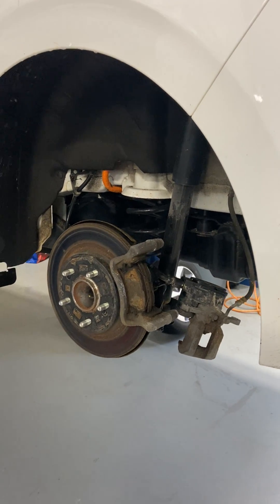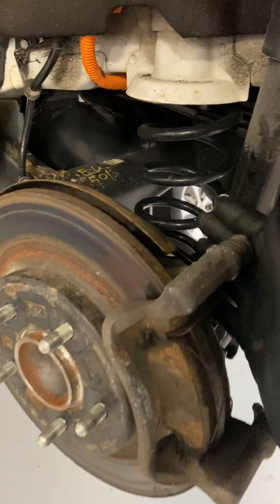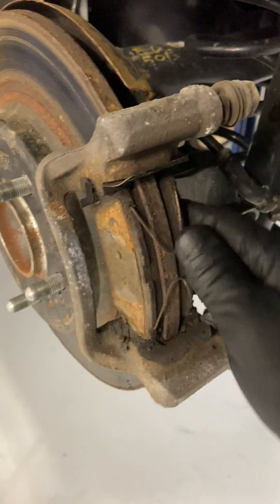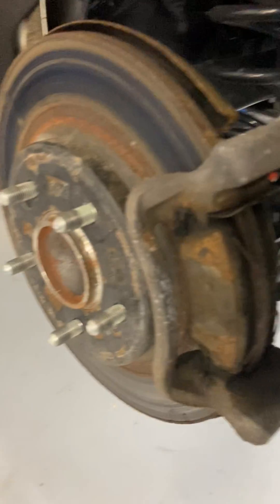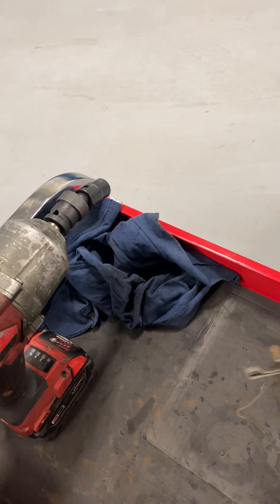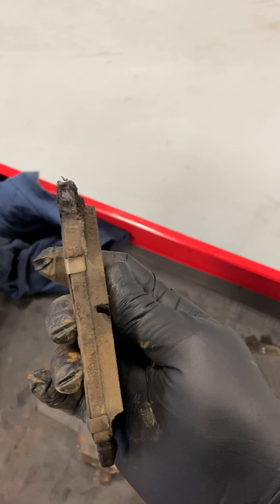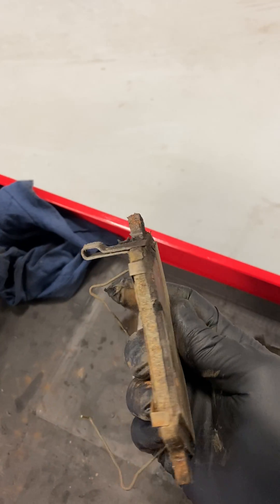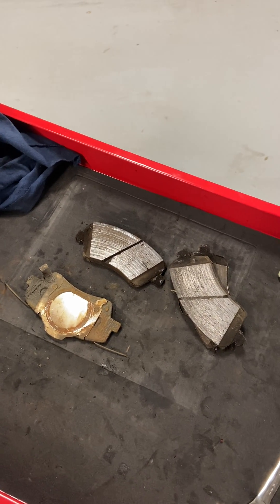Electric Vehicle (EV) Brake Caliper Service - Very Important - Hyundai IONIQ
David Giles talks about the importance of regular servicing of your EV brake calipers and saving money and parts in the long run.